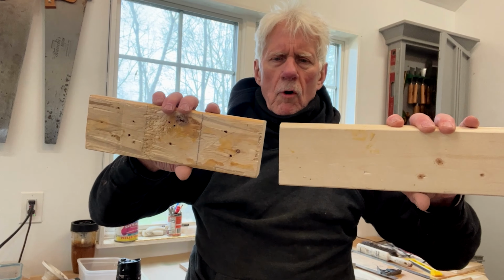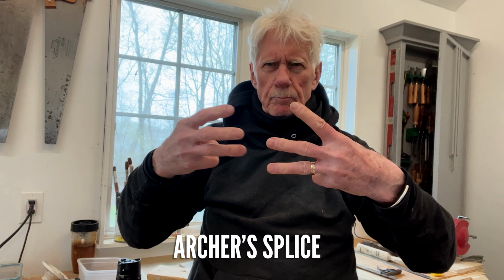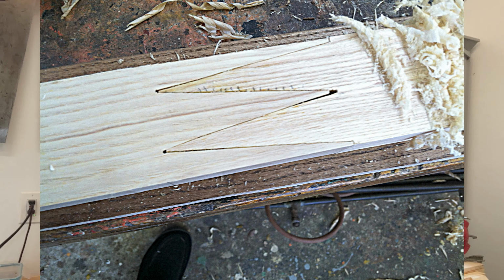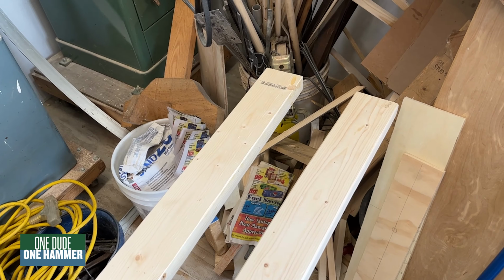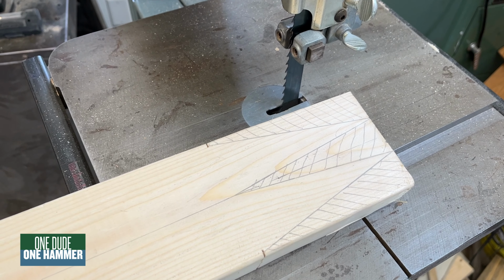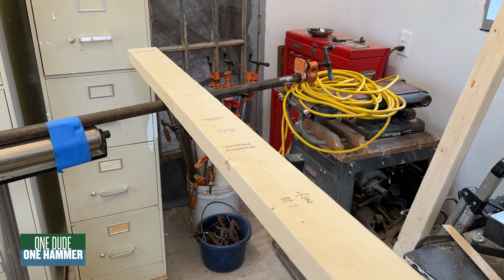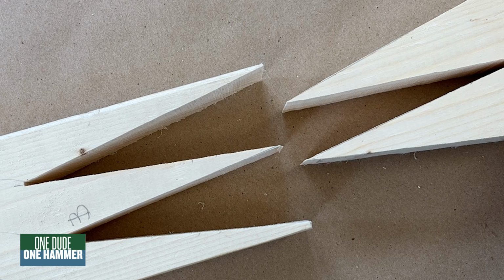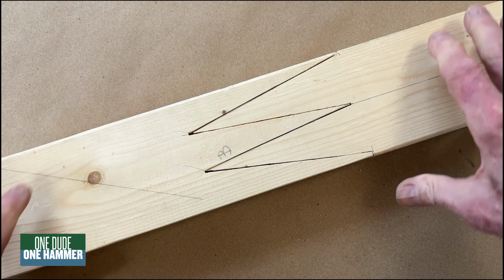HOW DO YOU JOIN TWO PIECES OF WOOD TOGETHER??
Here's a method to join two short boards together to make a long one that's just as strong as the original. I use an Archer's Splice, the same splice that bow makers use. It's strong and fun to cut, and looks good. Take a look!